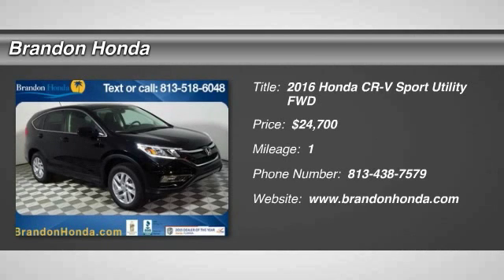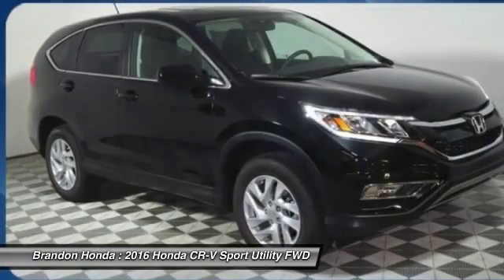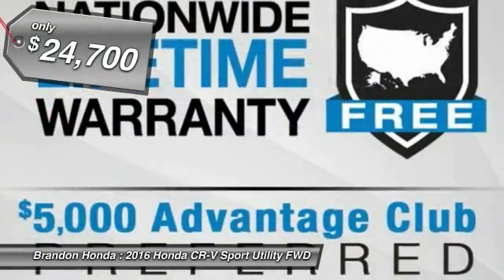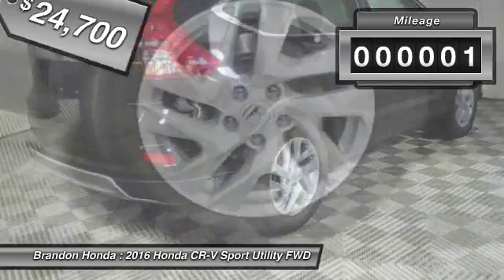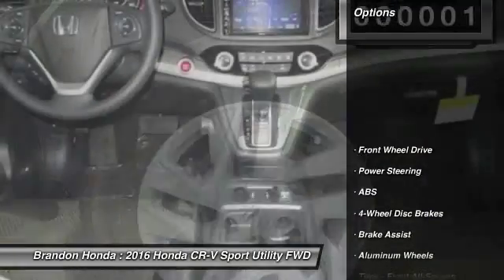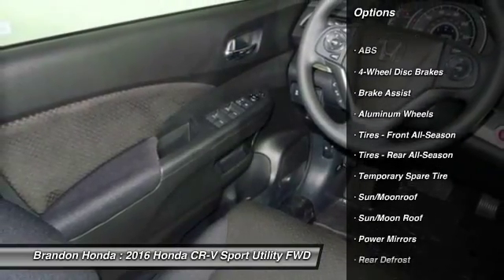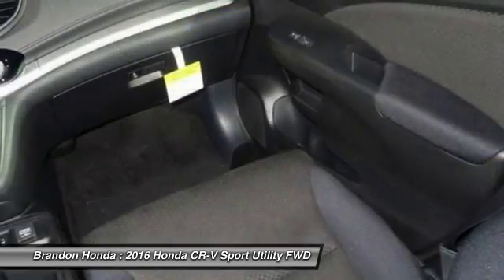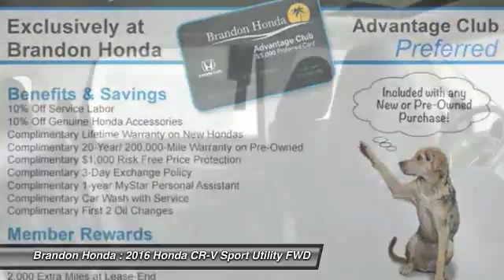2016 Honda CR-V Tampa FL G718844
2016 Honda CR-V EX - $24700

Brandon Honda
9209 East Adamo